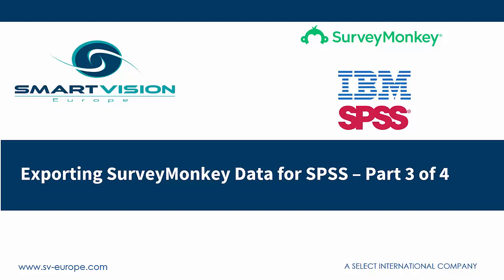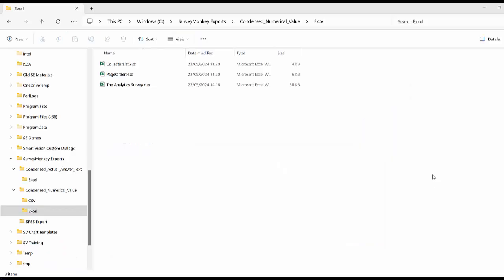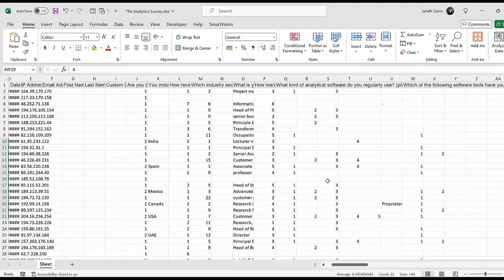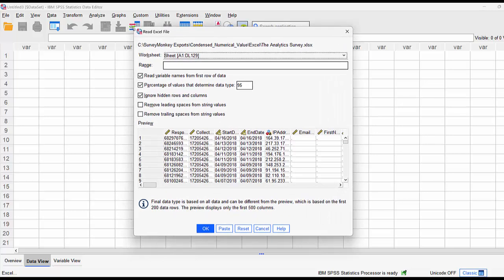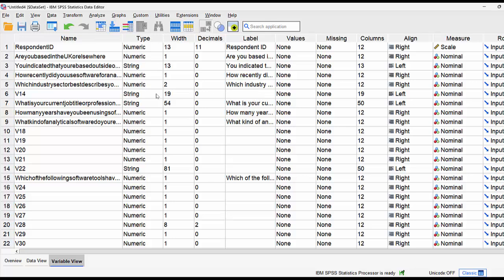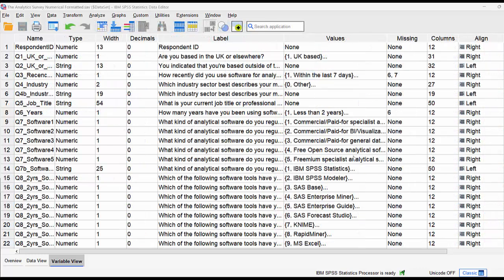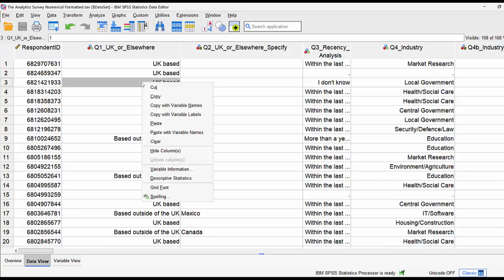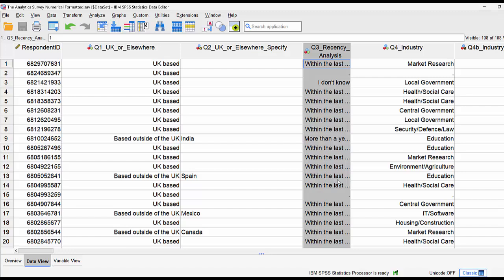SurveyMonkey Part 3